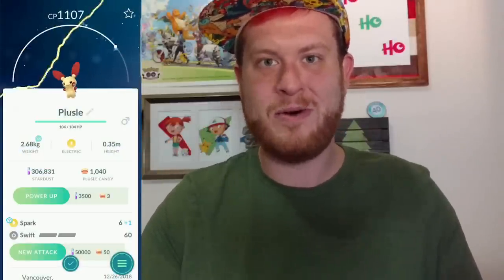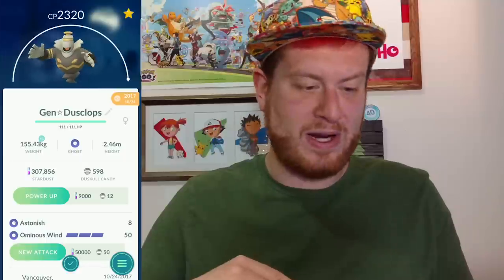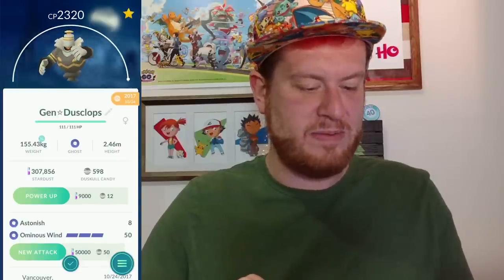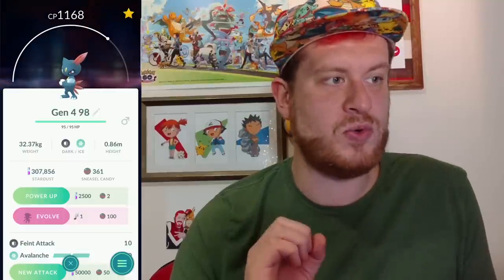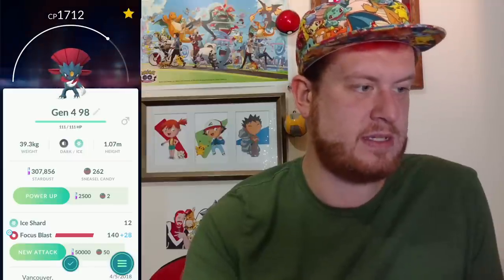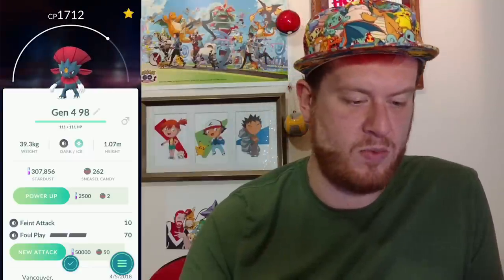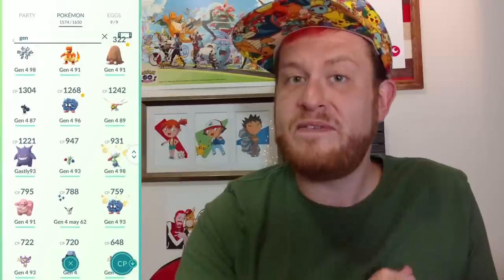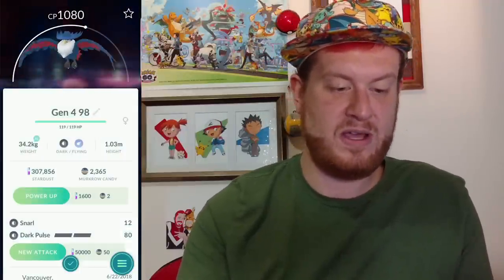ALL 11, FULL SET, SINNOH STONE EVOLUTIONS FROM GEN 4 IN POGO - HUNDOS AND SHINYS POKEMON EVOLUTIONS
ALL 11, FULL SET, SINNOH STONE EVOLUTIONS FROM GEN 4  - SINNOH SHE BETTA STONE! - POKEMON GO VLOG

✌️WELCOME BACK TRAINT'ERS!✌️

FROM PVP WE HAVE COLLECTED 12 SINNOH STONED. LET GET THIS PLACE LIT!

THE MAGICAL AMAZING SUGGESTION BOX!!! -
LETS HEAR EM!!!

Ludo is the ONLY OUT AND PROUD GAY Pokemon Go Trainer On Youtube!!! His Adventure has only just begun, join him every week as we travel the local region of Vancouver Washington, showing off the local parks, local attractions, and of course the best places to Pokemon Go Hunt!

Come along and join in my journey, All while showing off The Great NW Regions finest, in search to become the Greatest Pokémon Master of the all!

MY EQUIPMENT:
Sony a5000
Vlog Tripod
Mic Coveres

Pokémon is Copyright of Gamefreak, Nintendo, and The Pokémon Company 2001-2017